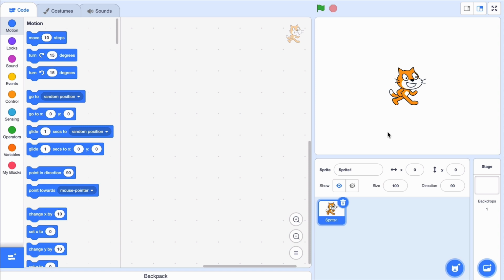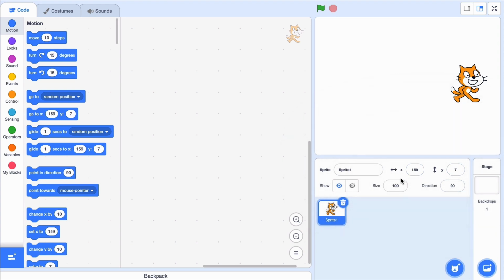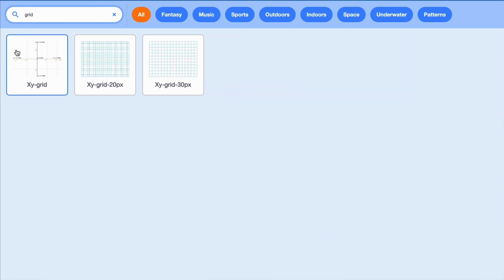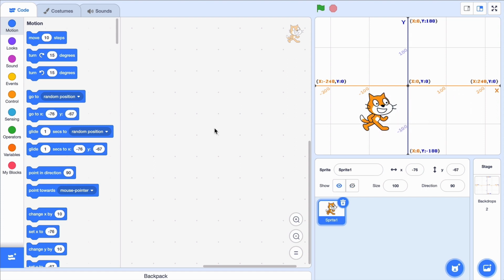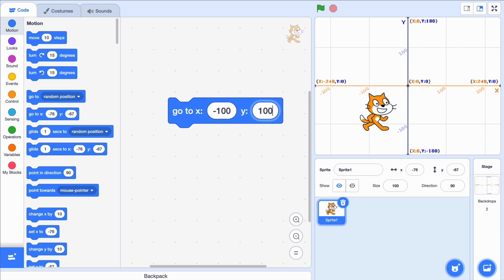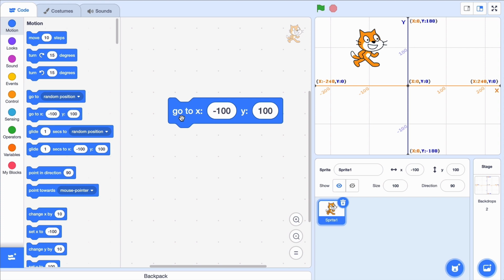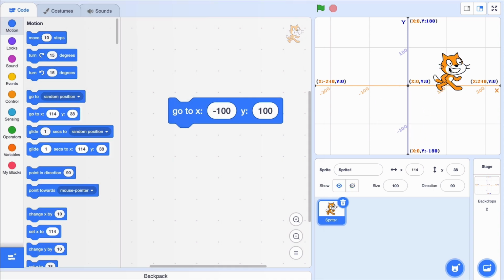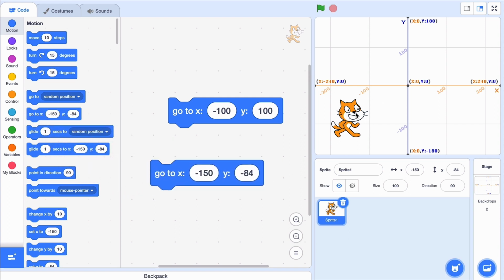Scratching the Surface: X & Y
We are thrilled to announce Scratching the Surface, a  series of one-minute tutorials designed to make Scratching even easier! Unlike our Unlock the block series, these extended, one-minute tutorials take a deep dive beyond the blocks in Scratch and into more intermediate coding concepts.

This month the Product Director of Scratch Lab is teaching us how to use grids. Take a look!

Are there tutorials that you want to see? We want to hear from you!